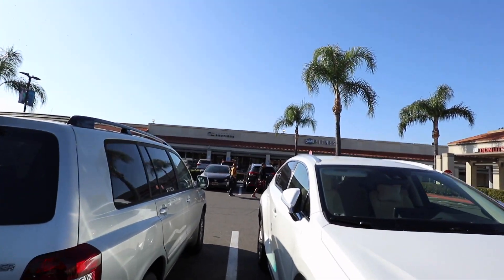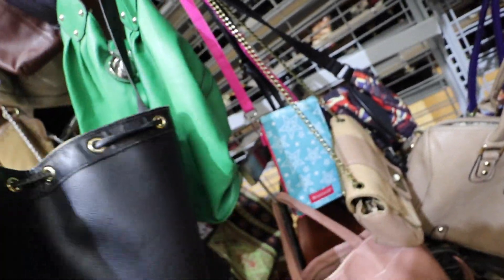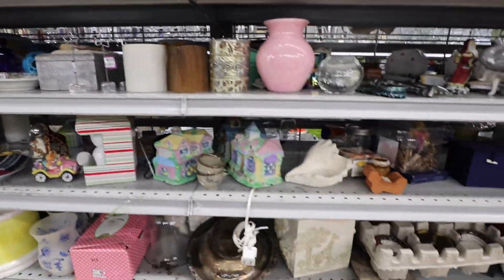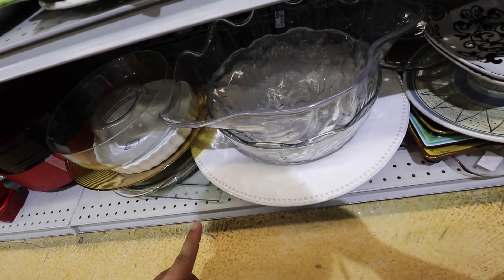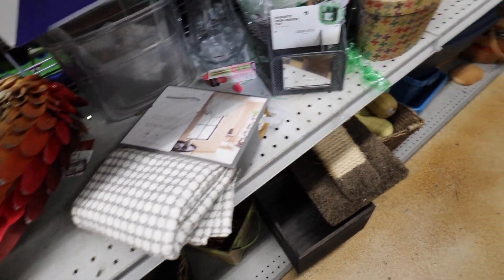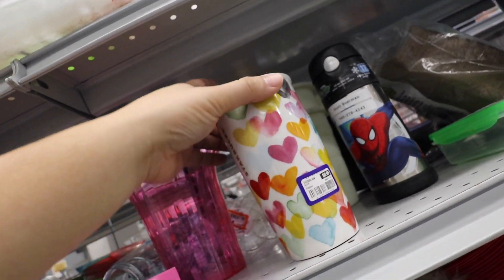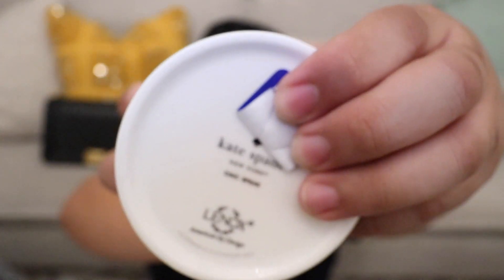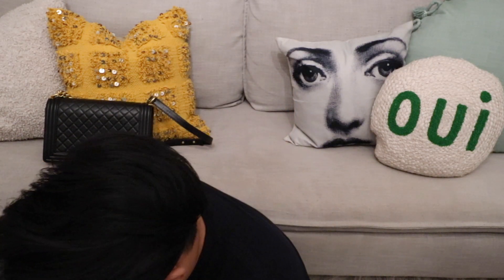THRIFTING AT THE OC GOODWILL BOUTIQUE | GOODWILL HUNTING & HAUL S3.E111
This video is about THRIFTING AT THE OC GOODWILL BOUTIQUE  | GOODWILL HUNTING & HAUL S3.E111

HANDBAG SALE INFO:
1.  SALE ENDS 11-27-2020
2.  ITEMS WITH A YELLOW TAG ON THE PHOTO WILL REFLECT THE SALE PRICE.  IF AN ITEM DOES NOT HAVE THAT, PLEASE SEND ME A DM TO ME ON DEPOP TO ADJUST THE PRICE FOR YOU, BUT IF AN ITEM IN THE DESCRIPTION SAYS **ITEM DISCOUNTED**, THEN THE ITEMS PRICE HAS ALREADY BEEN ADJUSTED.  DISCOUNT CANNOT BE APPLIED ON A PREVIOUSLY PURCHASED ITEM OR IF ITEM WAS NOT DISCOUNTED BEFORE PURCHASE.
3.  SALES ARE FIRST COME FIRST SERVE.  NO HOLDS DURING SALE TIME.
4.   LET ME KNOW IF YOU WOULD LIKE FOR ME TO HOLD ON PURCHASE UNTIL AFTER 09-08-20 IN CASE YOU WOULD LIKE TO ADD SOMETHING ELSE AND NOT HAVE TO PAY EXTRA SHIPPING FEE.

The glass coffee cups

Depop: itshadrian
Poshmark: itshadrian
Mercari : itshadrian